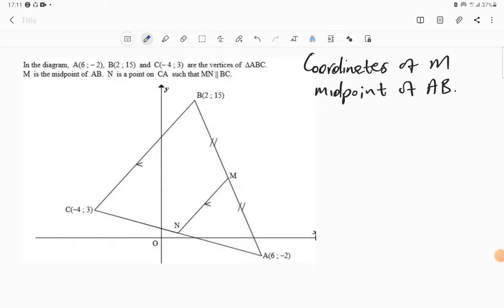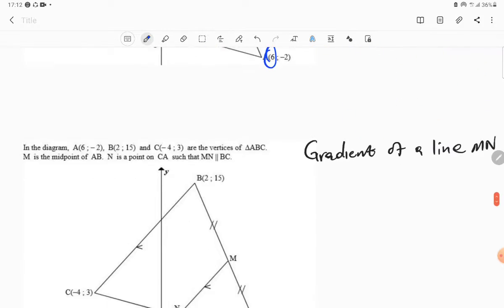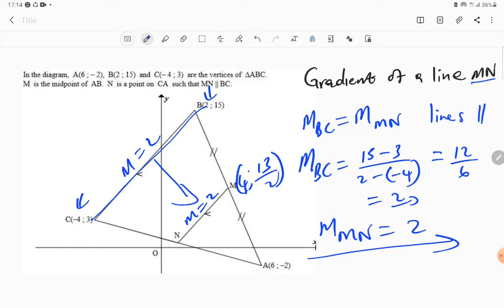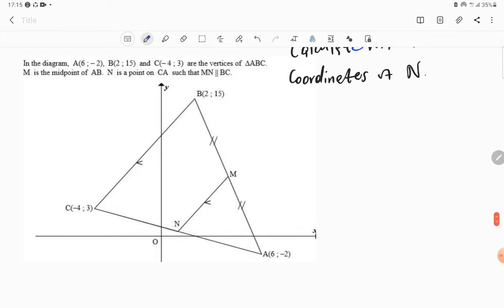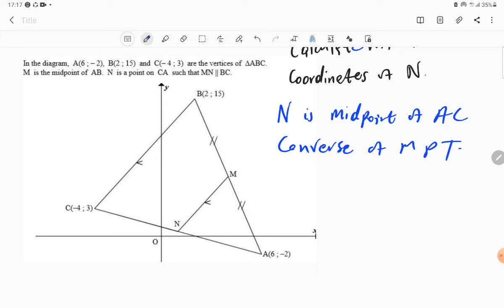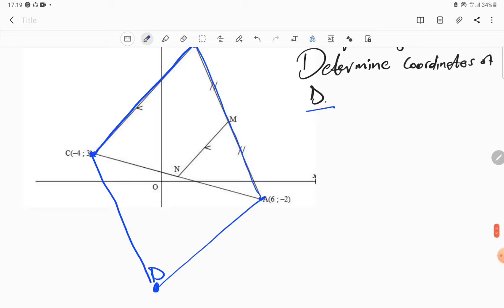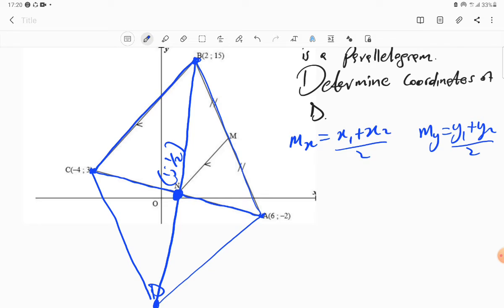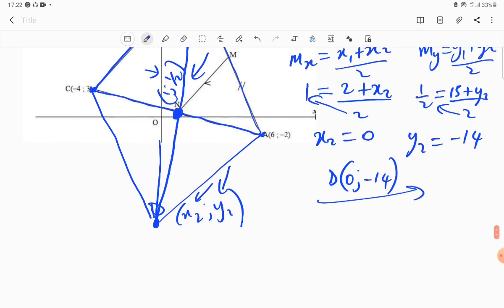geometry with midpoint in it